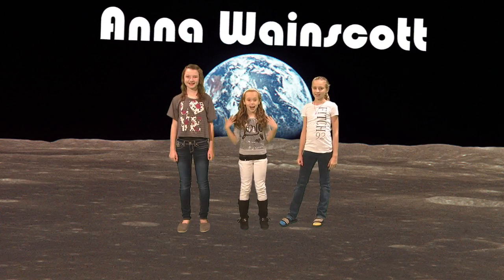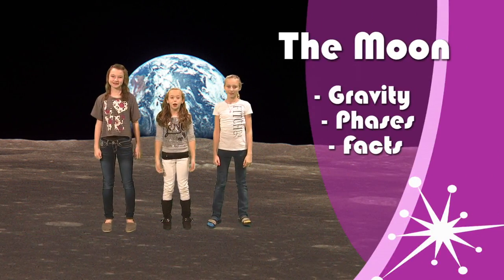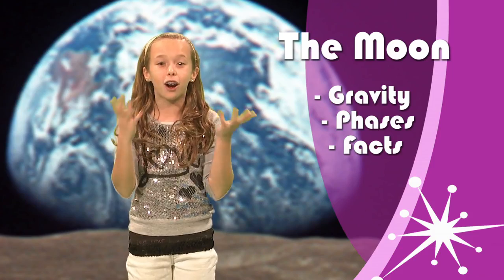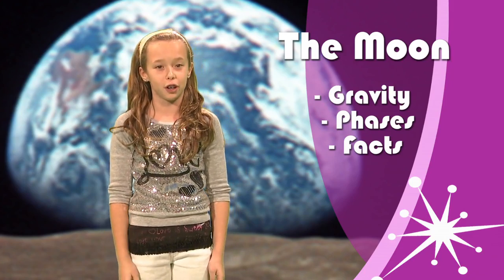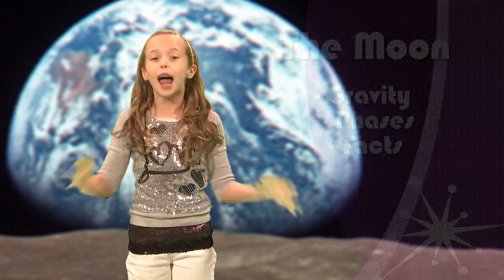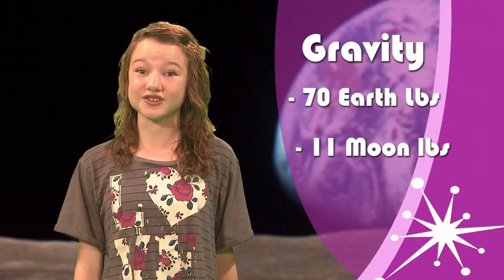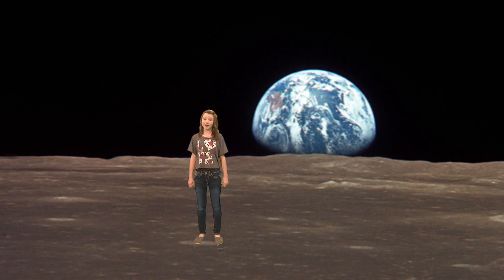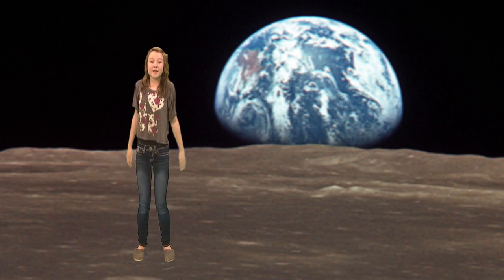The Moon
Learn about the Moon from 6th Grade Students